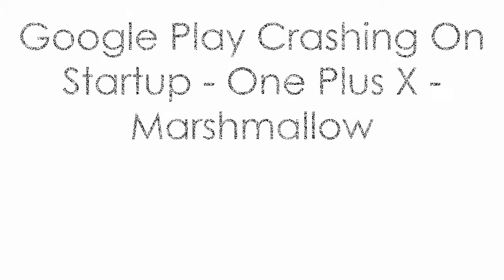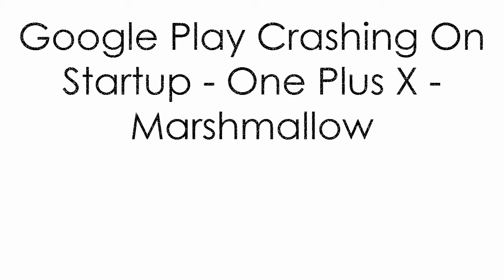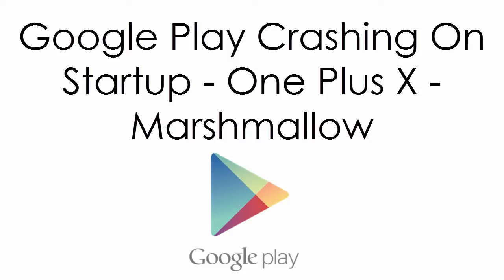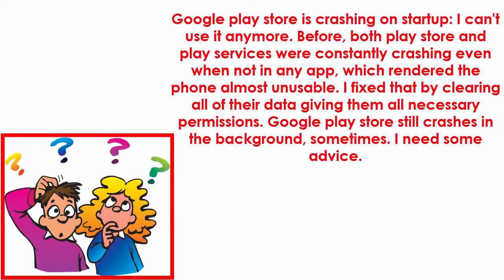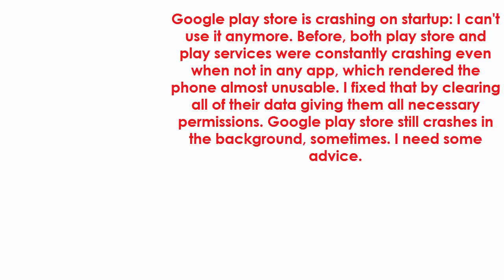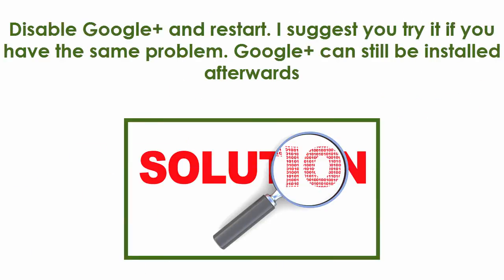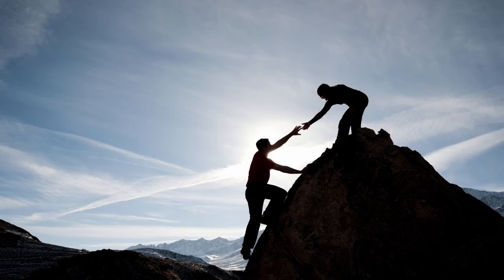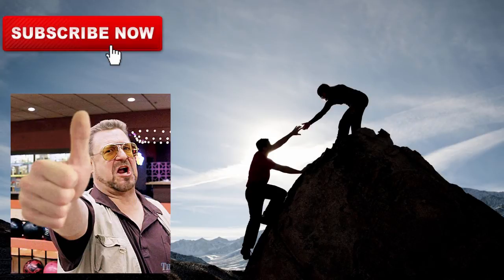Google Play Store Crashing on Startup | One Plus X | Marshmallow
Google play store is crashing on startup: I can't use it anymore. Before, both play store and play services were constantly crashing even when not in any app, which rendered the phone almost unusable. I fixed that by clearing all of their data giving them all necessary permissions. Google play store still crashes in the background, sometimes. I need some advice.

Edit: Solved, thanks to Draexlar. I found a way on the oneplus forums: disable Google+ and restart. I suggest you try it if you have the same problem. Google+ can still be installed afterward, BTW.

Related Links -

Google Pixel Price UK | How to Pre Order the Google Pixel and Best Deals in UK

Social Media-